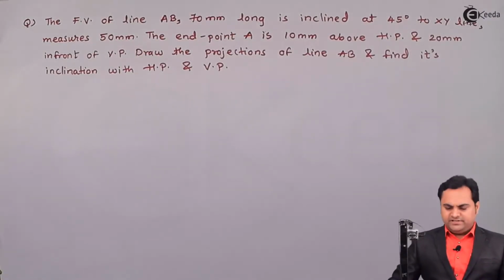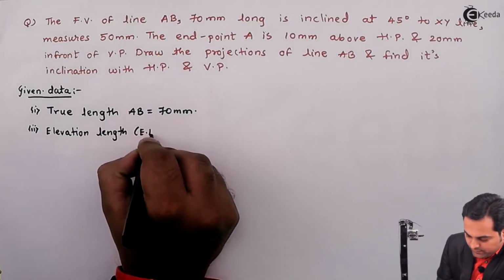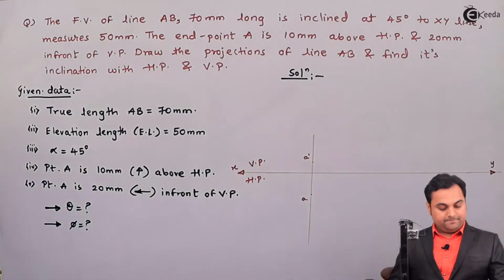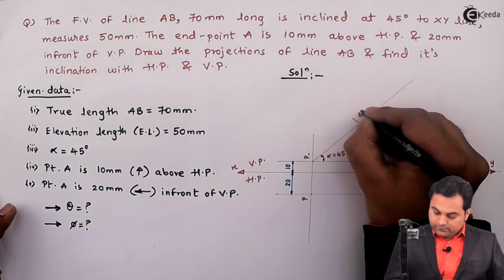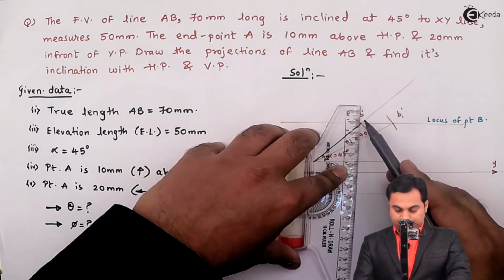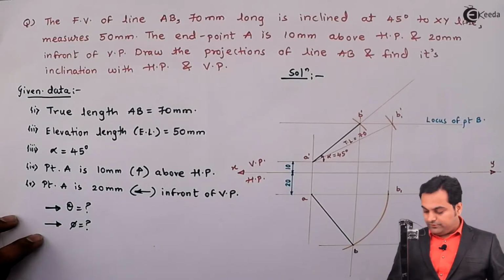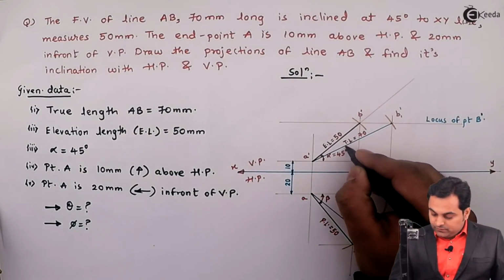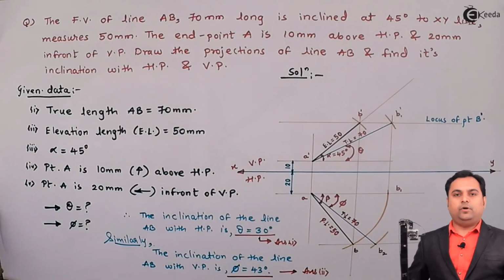Projection of Lines Inclined to both Planes Problem 3 - Projection of Lines - Engineering Drawing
Join us as we tackle Problem No. 1 on the Projection of Lines Inclined to Both Planes in this detailed video on engineering drawing. Understanding how to project lines onto multiple planes is essential in engineering design and drafting.

In this video, we explore Problem No. 1 and navigate through the intricacies of projecting lines inclined to both planes, analyzing their inclinations and determining their projections accurately. Whether you're a student studying engineering drawing, an aspiring drafter, or a professional engineer, this video will provide valuable insights into solving such problems effectively.

Through clear explanations and detailed demonstrations, we guide you through the process of solving Problem No. 1, helping you grasp the fundamentals of projection and improve your skills in engineering drawing.

Don't miss out on this opportunity to deepen your understanding of projection techniques.